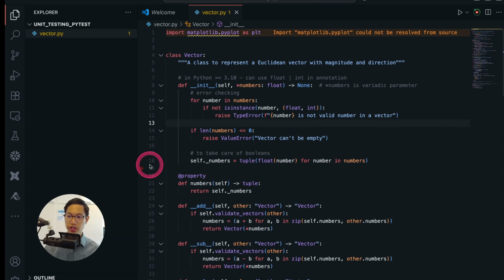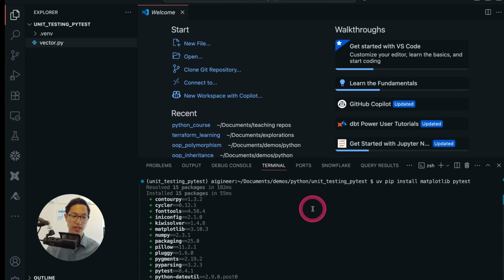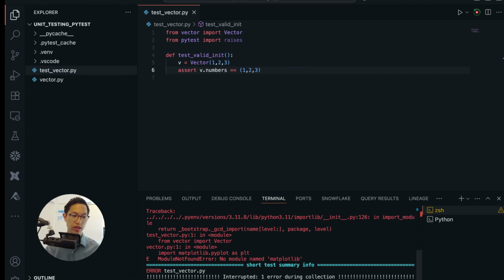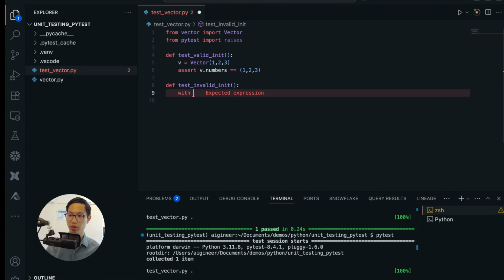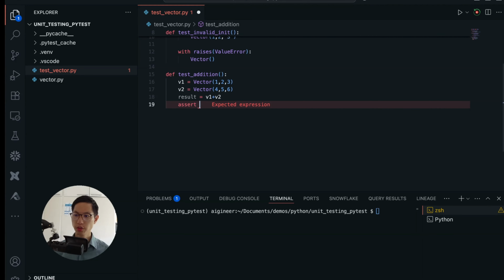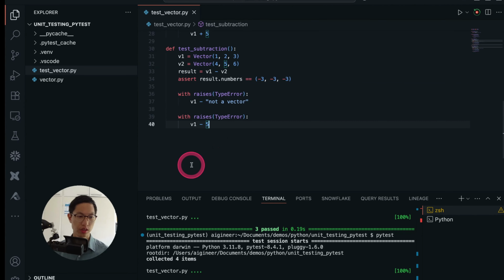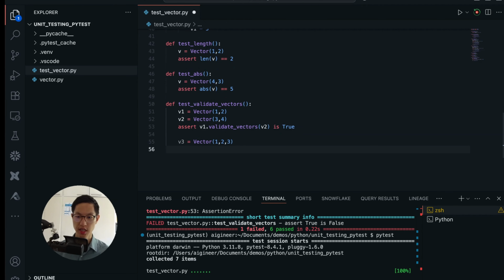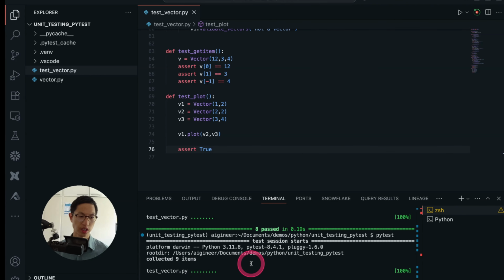Unit testing with pytest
Repo